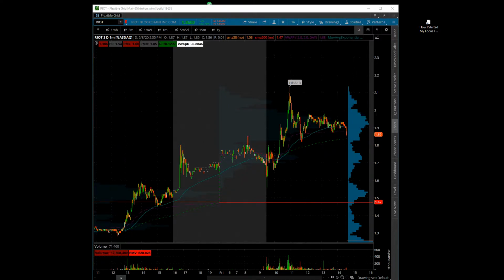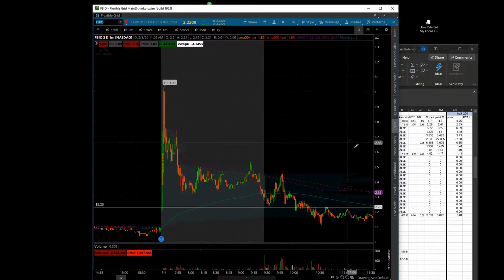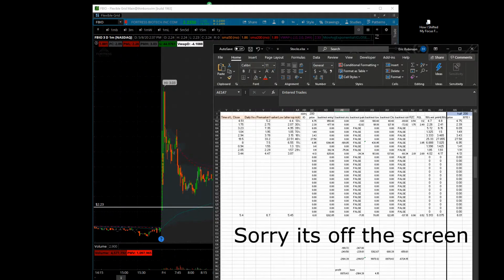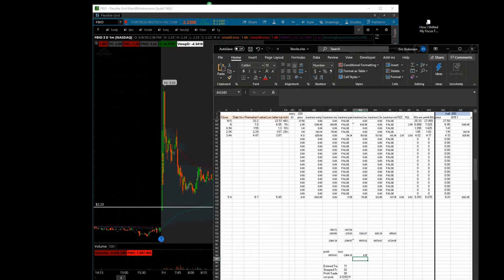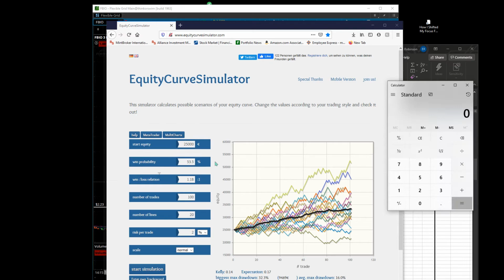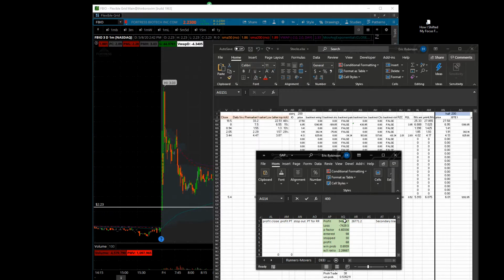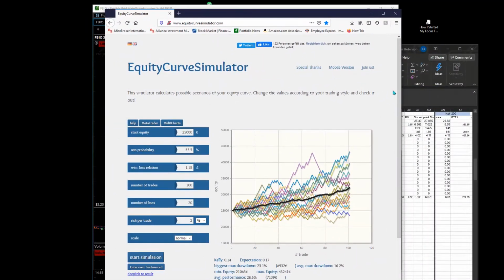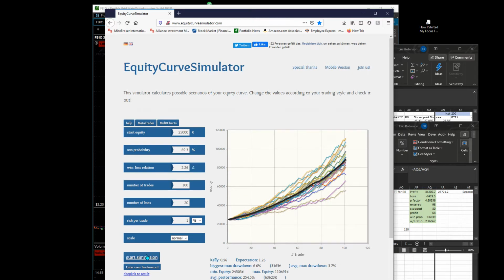Strategy Backtesting and Ramble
Update and touch a little bit into backtesting strategies, what it is and how I do it.